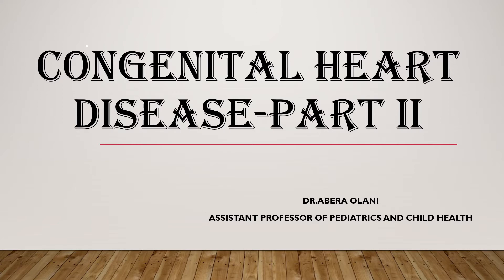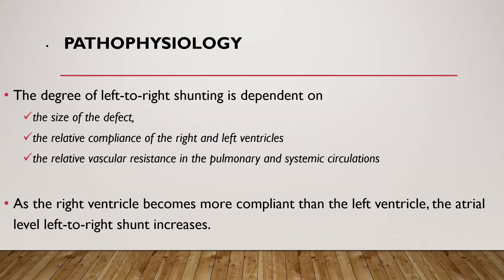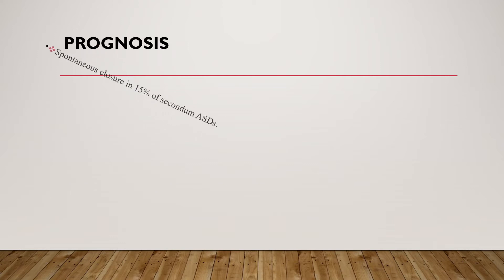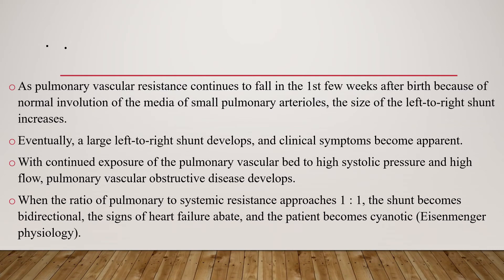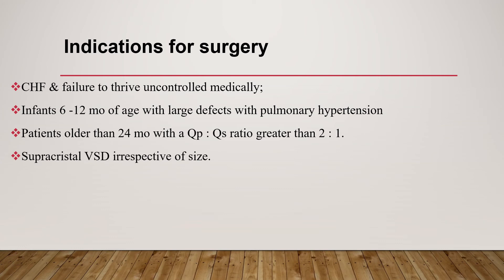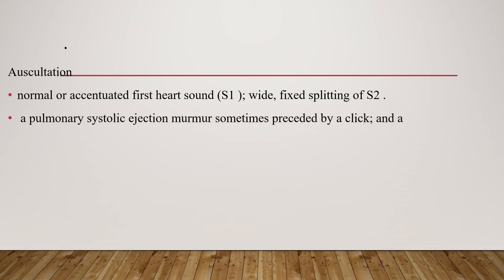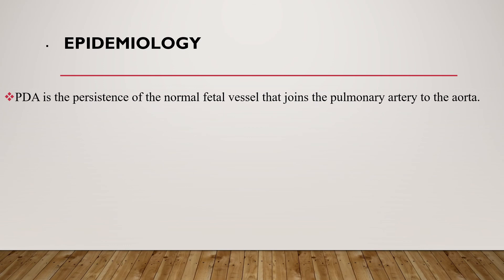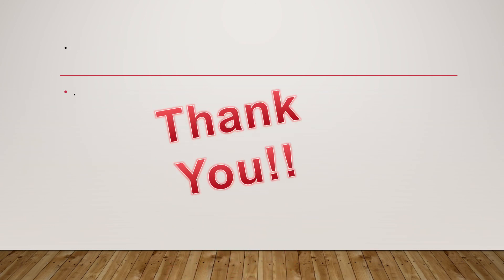Congenital heart disease part II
Acyanotic CHD
shunt lesions